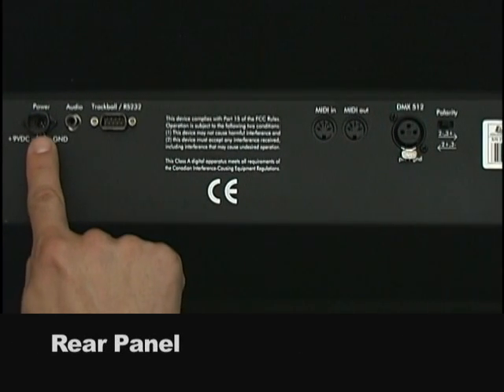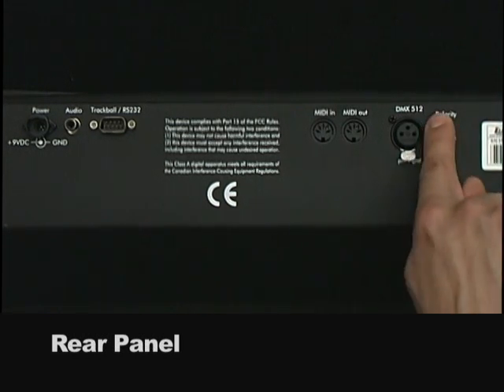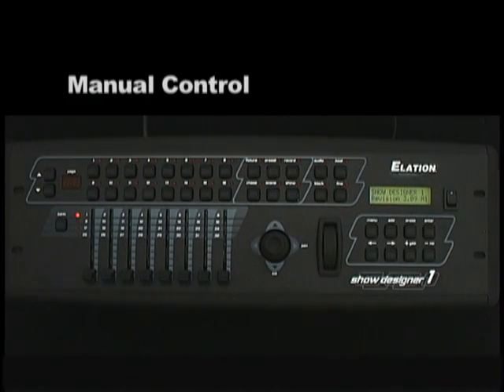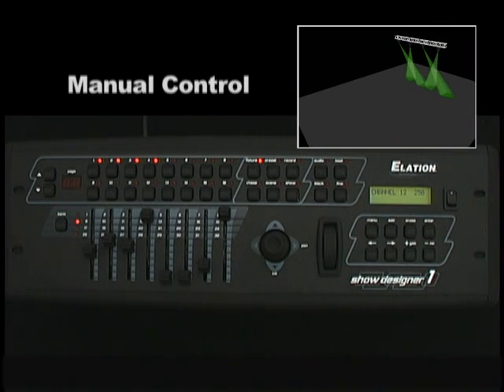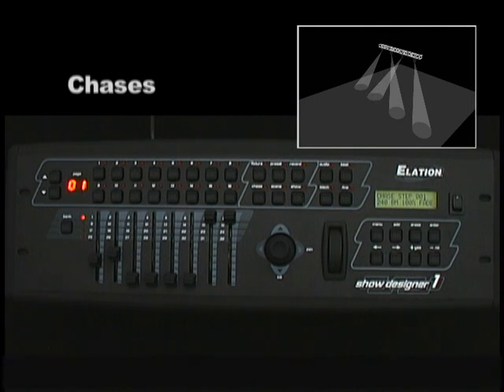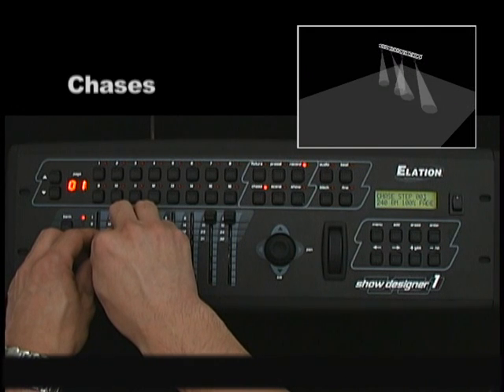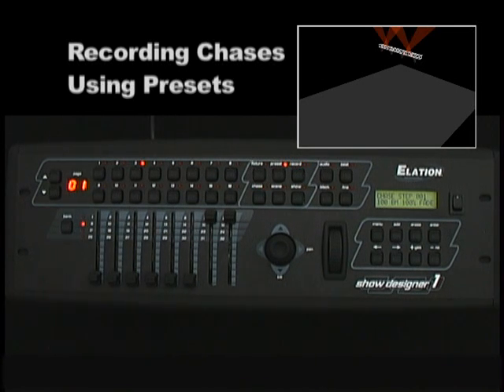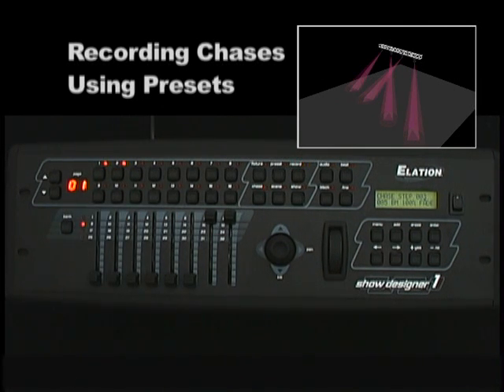Show Designer 1 - Part 1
- 512 DMX channels
- 16 fixtures
- 32 channels per fixture
- PC backup and updating
- Comes with pre-designed chases
- Large fixture profile library
- 8 chases & 1 show simultaneously

The affordable alternative for professional DMX Lighting Control! The Show Designer 1 offers all the same features as the popular Show Designer plus added features to make lighting control and show designing even easier!

Specifications
- PAN/TILT Joystick
- Controller comes Tabletop Style Includes removable rubber rails
- Blue display with optimized contrast
- Control a wide variety of DMX intelligent lighting fixtures
- Large library of fixture settings for many different brands of lighting equipment
- Control up to 512 channels (USITT DMX-512 compatible)
- Control up to 16 large fixtures (up to 32 channels each) or 16 groups of smaller fixtures
- Hold up to 1024 scenes, 512 presets, 256 chases and 256 shows
- Fixtures and memories are quickly selectable from an array of 16 switches
- Software updates can be easily downloaded from this web page.
- MIDI Capable
- 8 faders allow direct control of channel settings for 32 channel fixtures using a bank switch
- Large rotary wheel for data entry
- Joy stick for pan and tilt control
- Pan and tilt can also be controlled using a standard PC trackball/keyboard (sold separately)
- 32 character backlit LCD display for easy programming
- 3 pin XLR connector for DMX-512 output
- Polarity switch to accommodate different types of cable requirements
- MIDI In & Out
- Audio input
- Power input: 230V DC 9V 500mA power supply included
- Standard 19" rack mount, 3 rack spaces
- Dimensions (LxWxH): 483x133x121mm
- Weight: 3,18 k